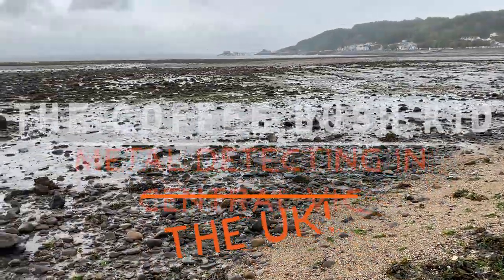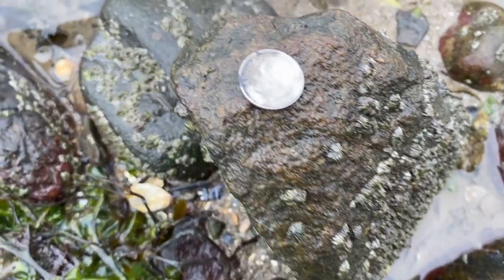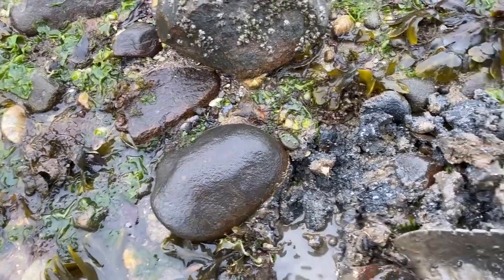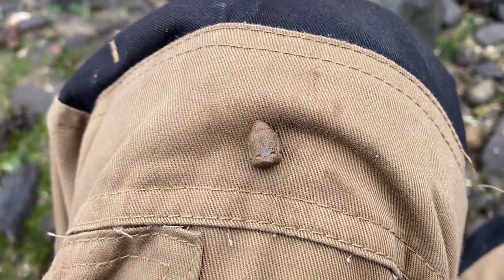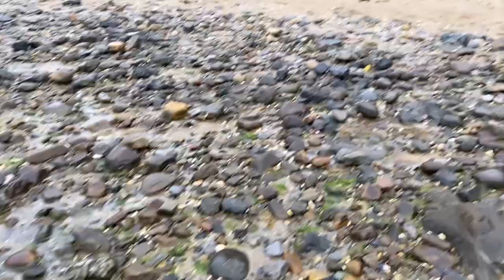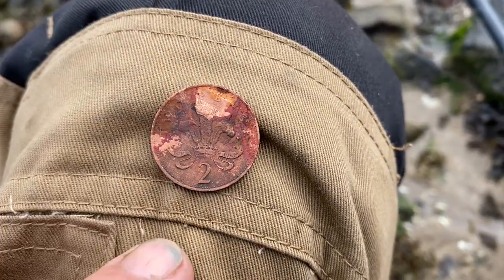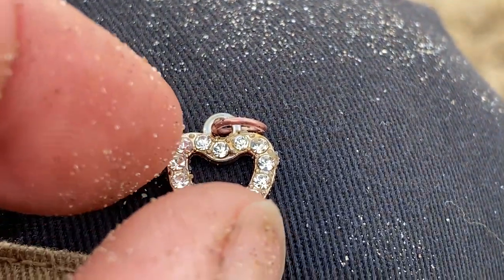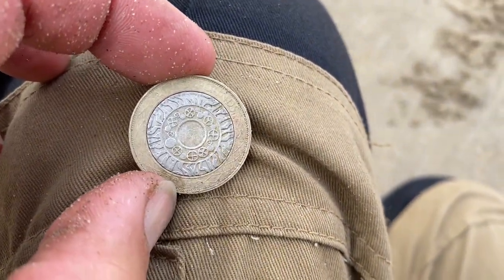Racing the tide METAL DETECTING the BEACHES in South Wales with the EQUINOX 800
Out and about in the rain and shine with the Minelab Equinox 800 with big thanks to @NathanielOutdoorAdventures   for his friendship, metal detecting permissions and fun times on our UK adventures.

Thanks for hunting out my YouTube channel.
My name is Andrew, so why do they call me The Coffee Bush Kid? I may have found the odd gold coin or two in the middle of the coffee bush where others fear to tread.
Metal detecting in Central Victoria, Australia. Goldfields relics, treasures, and the odd Aussie critter.

Music on coil animation sampled by permission from Rhath - Orbits

If you'd like to support us, you can buy us a coffee

Equipment & Info:

Detectors - Minelab Equinox 800
Minelab 6 inch coil, 11 inch coil and Coiltex 10 x 5 Nox coil
Minelab GPX5000
Diggers Tyger Blade and custom Tyger Digger Stealth spade by The Coffee Bush Kid
Editor - My partner in life and Youtube AKA Viv. She uses Mac, Canon, DJI and Adobe Premiere Pro. viv.hamilton_photography@instagram